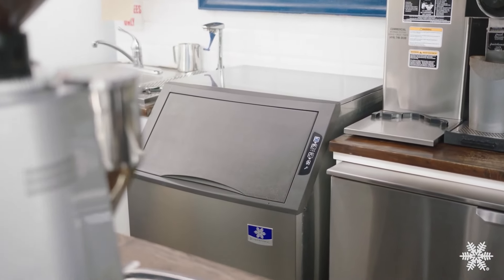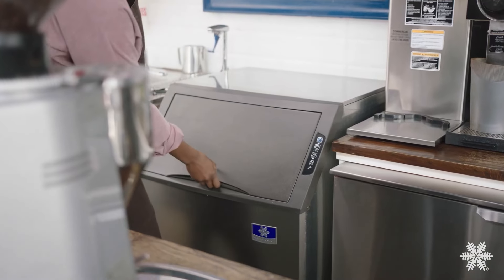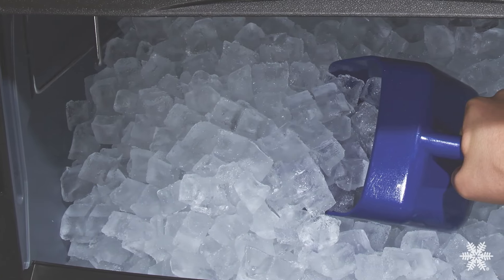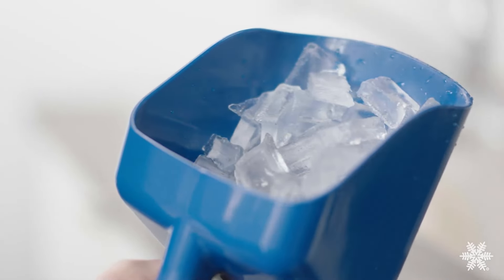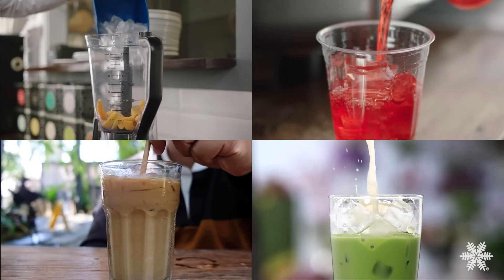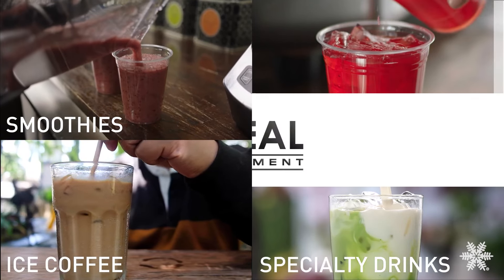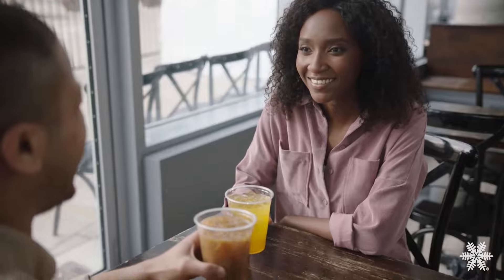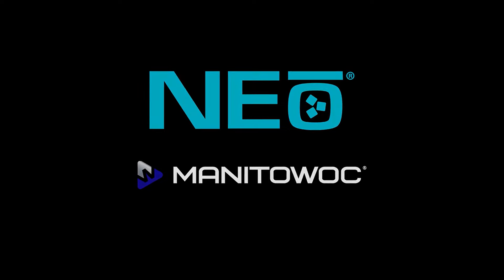NEO Under Counter Ice Machine | Manitowoc Ice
A functional view of NEO Under Counter ice machine.  The Everywhere you need ice machine.  A new level of performance.  A new level of Intelligence.  A new level of Convenience.  A new level of Serviceability.